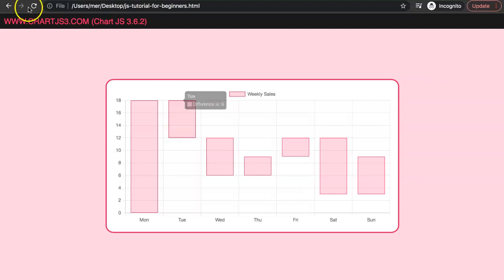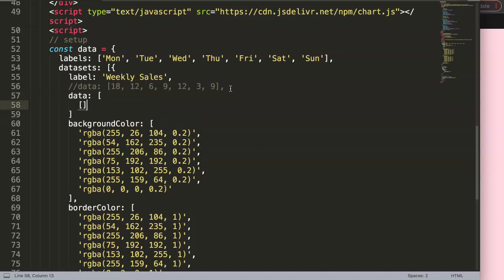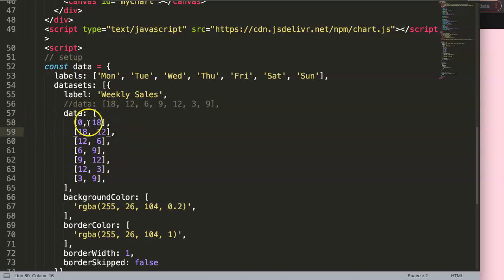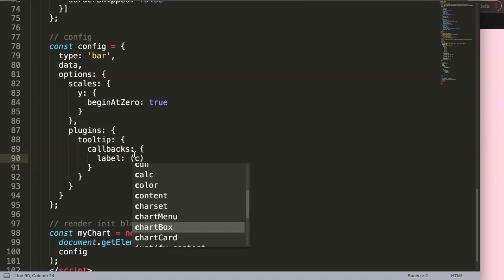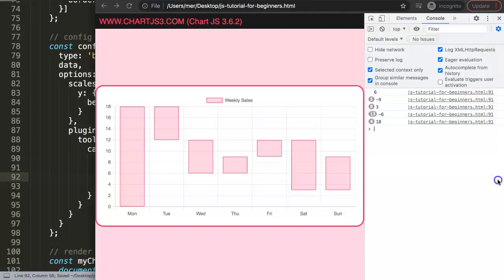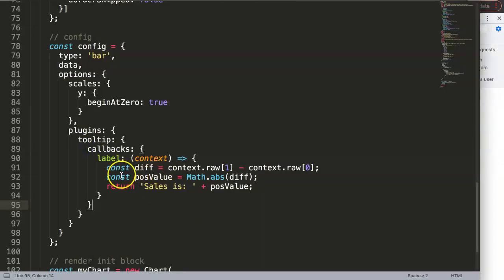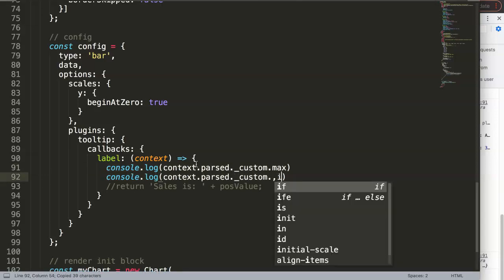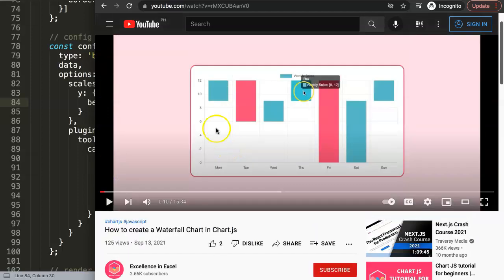How to Calculate the Difference Between Start and End Value in Tooltip in Chart js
In this video we will explore how to calculate the difference between start and end value in tooltip in chart js. Calculating the difference and displaying it on a tooltip is specifically done for a waterfall chart in chart js. Which is essence is a floating bar chart in chart js.

To do this we need to focus on the callbacks features of the tooltip in chartjs. What we want to do is get the tooltip values and calculate the difference where we need to extract the highest value compare to the lowest value.

▬ Materials/References  ▬▬▬▬▬▬▬▬▬▬

Chart JS Dashboard Series:
👍 Most Liked Video Series:

▬ About Us  ▬▬▬▬▬▬▬▬▬▬▬▬